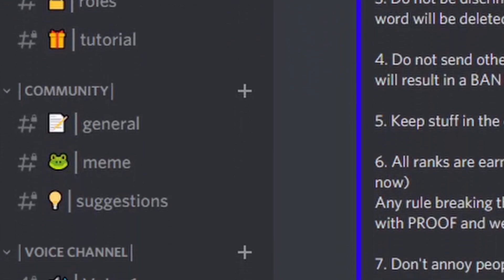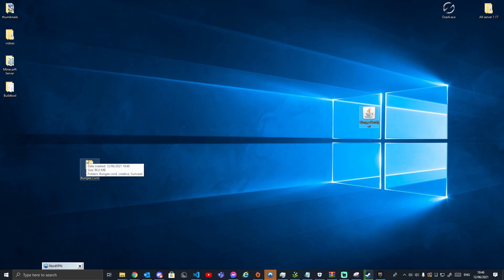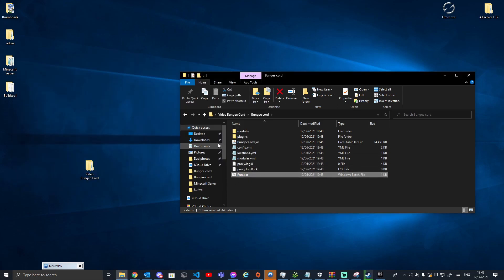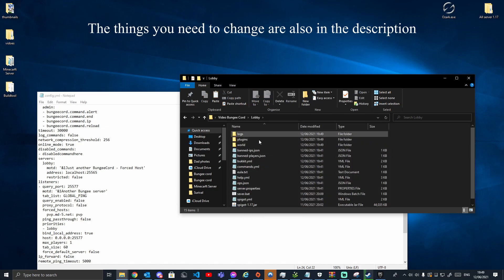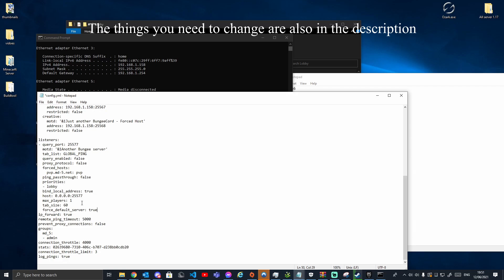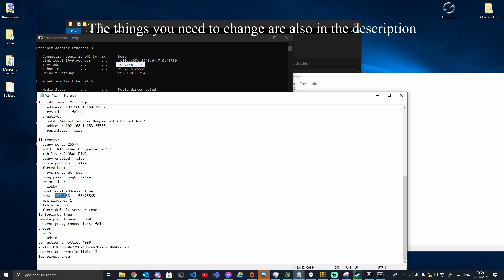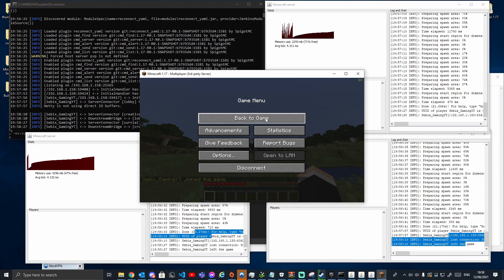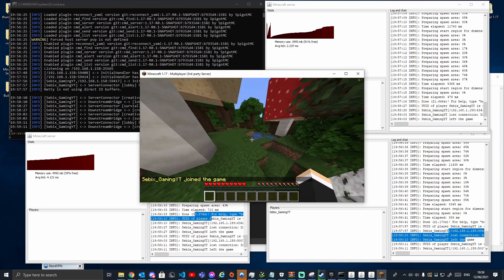How to setup Bungee Cord Spigot 1.17 Minecraft Server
Type: "java -Xmx1024M -Xms1024M -jar BungeeCord.jar"

 Things to change:

In Bungee Cord:

config.yml:
● Add all needed servers with different ports like shown on video.
● change host:0.0.0.0:25565 to your IPv4 Adress:25565 for example 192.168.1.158:25565
● ip_forward:true
Optional:
● force_default_server: true

In the server files:

Bukkit.yml:
● connection-throttle = -1

server.properties:
● changes server port to what you said in config.yml
● online-mode= false

Spigot.yml:
●bungeecord: true

Do this to all of the servers.